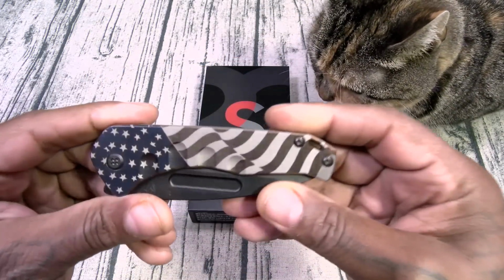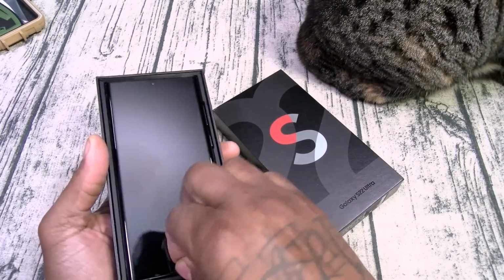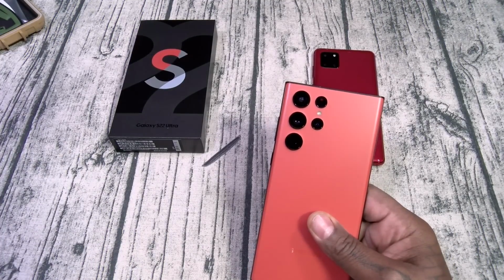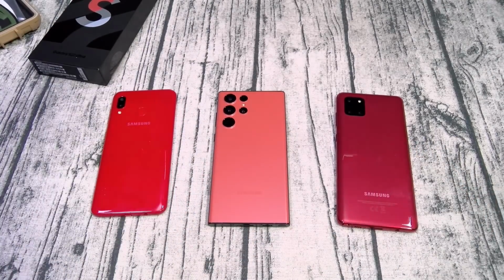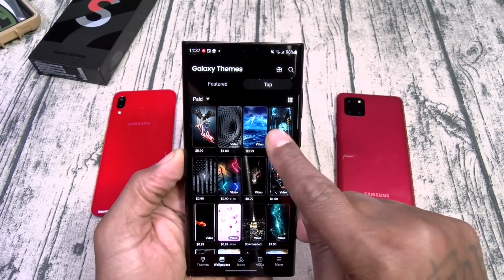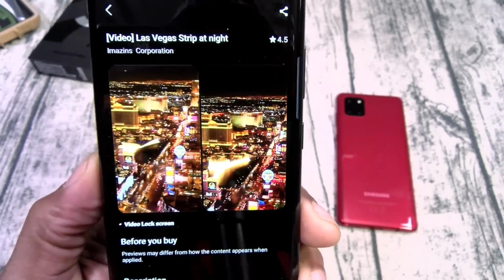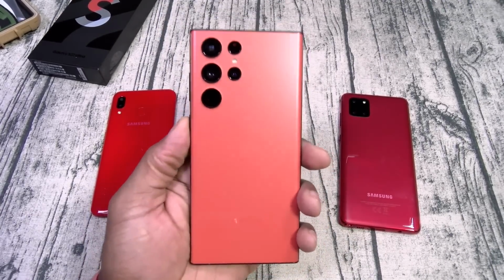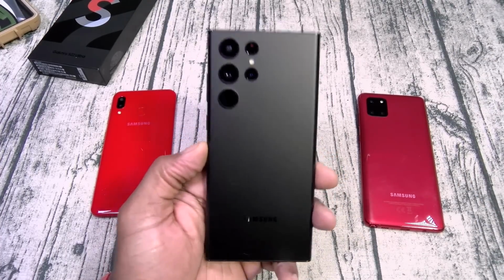Samsung Galaxy S22 Ultra - RED Unboxing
PSN: FlossycarterFGC